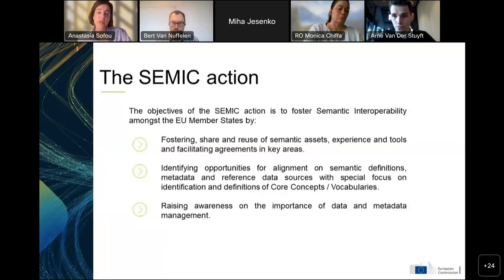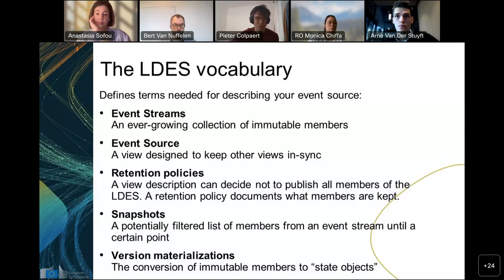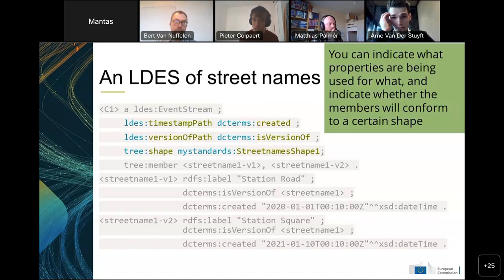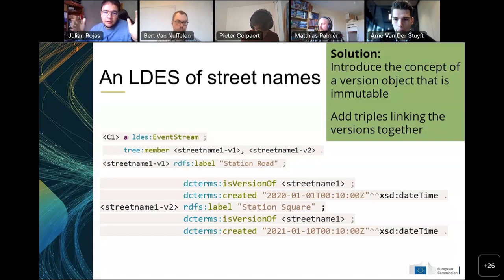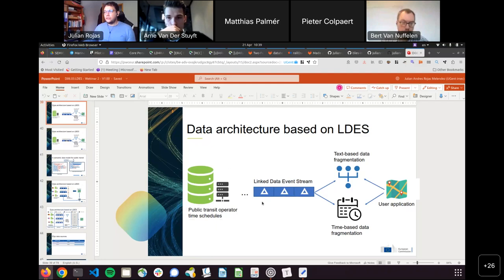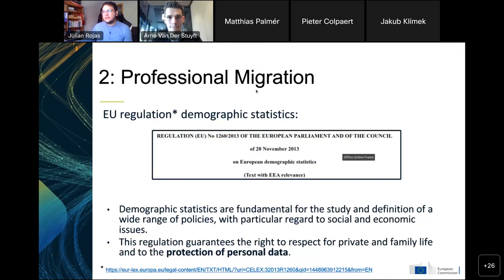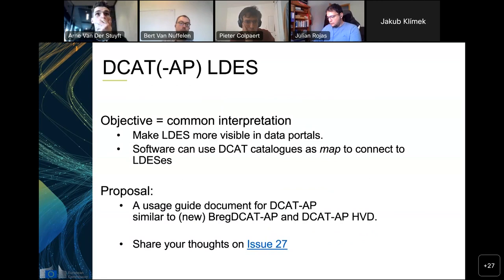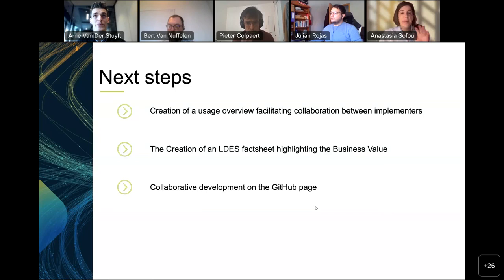SEMIC Webinar on the LDES specification | 21 April 2023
A Linked Data Event Stream (LDES) is a new data publishing approach which allows you to publish any dataset as a collection of immutable objects. The focus of an LDES is to allow clients to replicate the history of a dataset and efficiently synchronize with its latest changes.

This webinar aims to provide a deeper understanding of LDES to the participants.